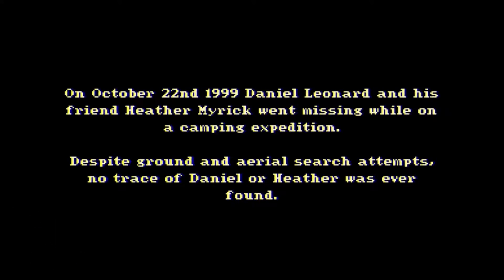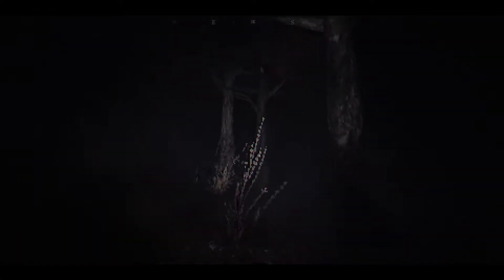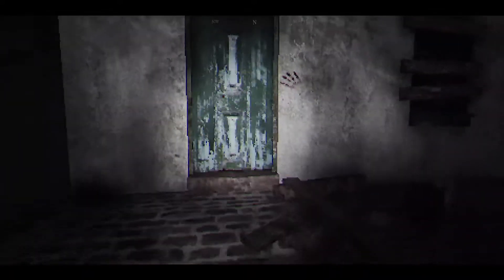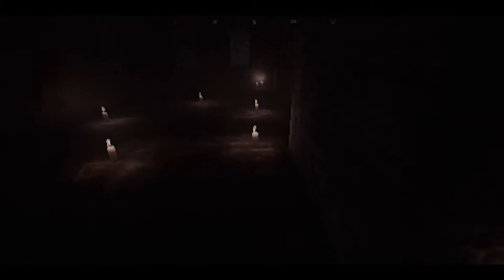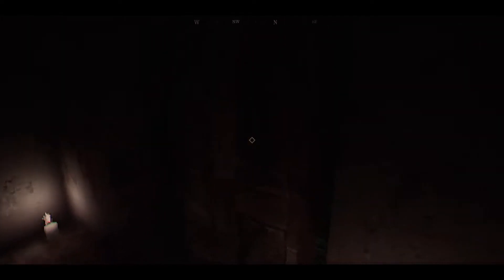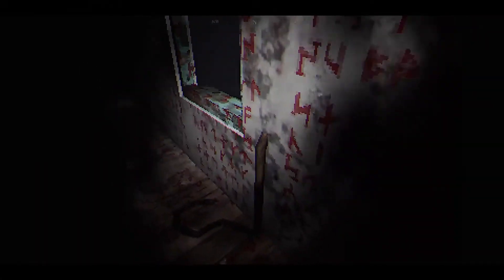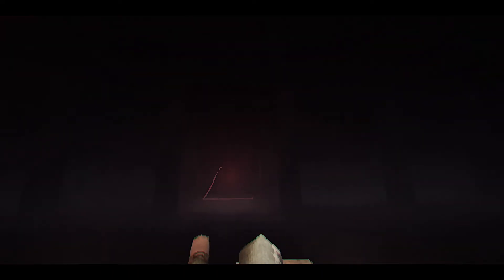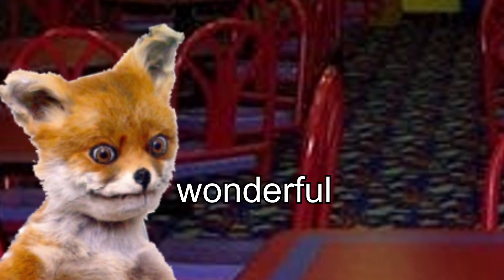The Cultists Are At It Again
There's always a cult somewhere in a forest.